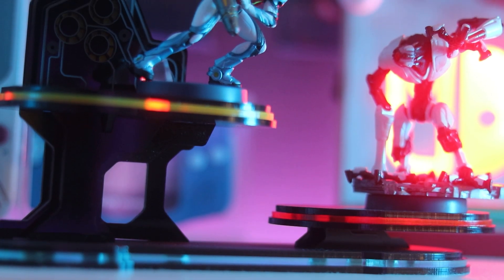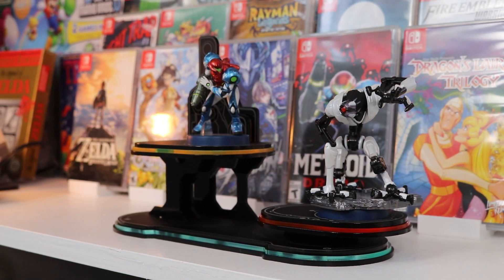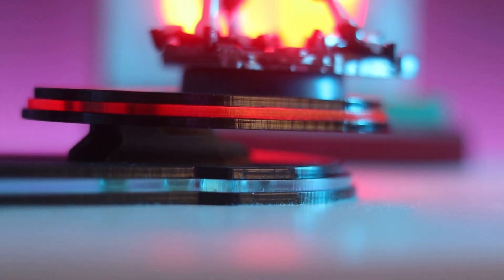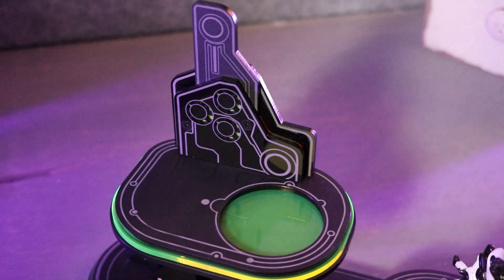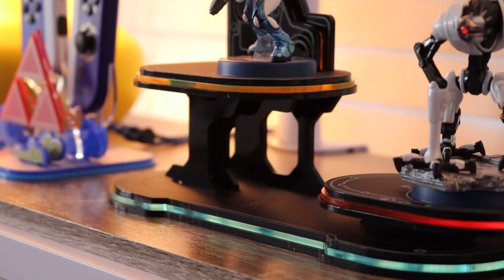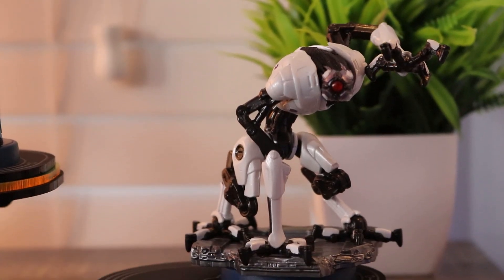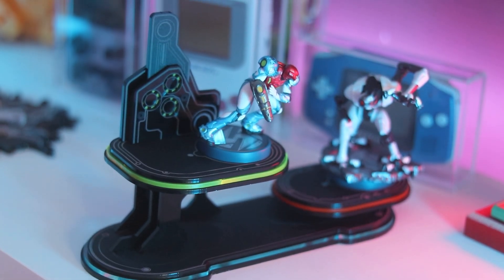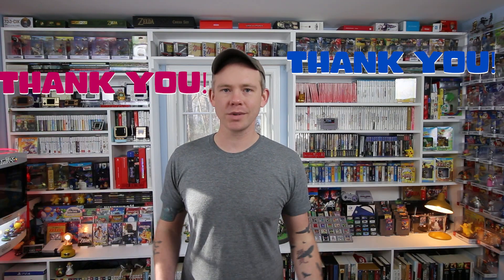Metroid Dread Amiibo Display Madness!! Rose Colored Gaming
This Amiibo display is probably the most elaborate Amiibo display for TWO Amiibo ever made! Check this thing out!